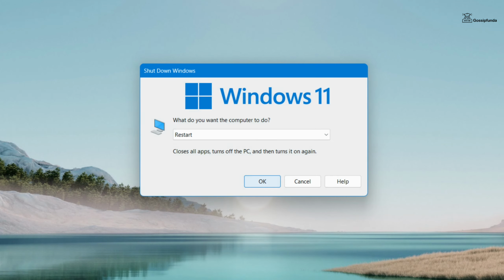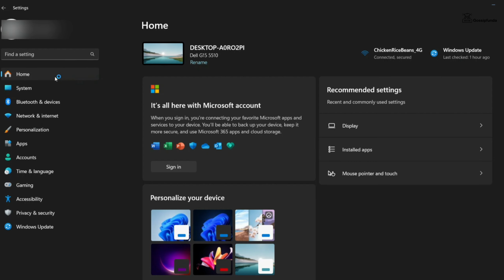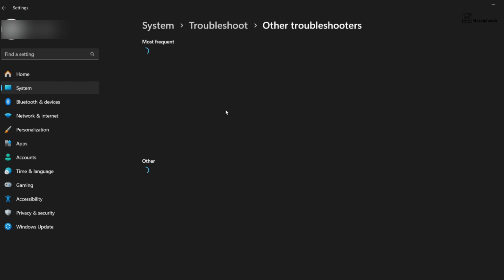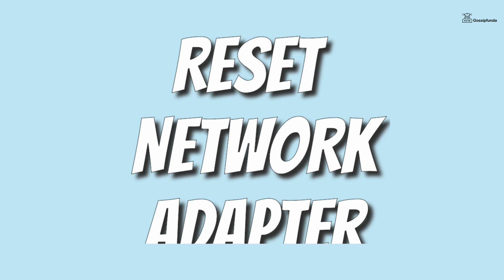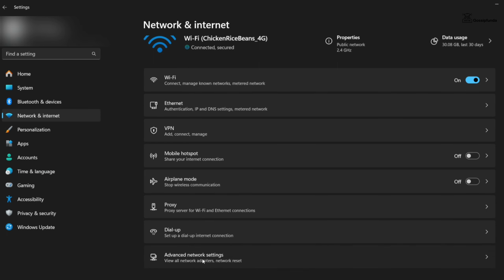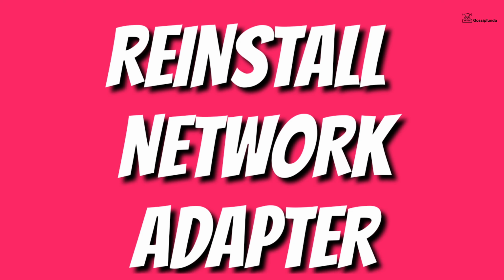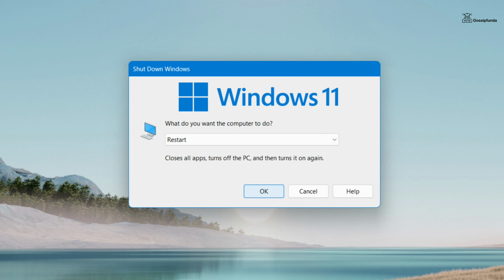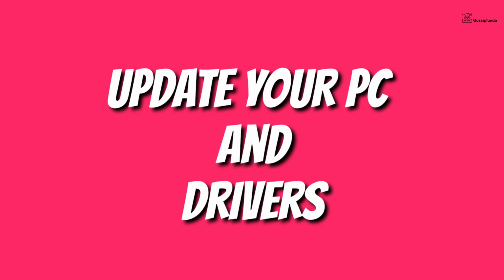Network adapter not working - How to fix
Network adapter not working

1. Link to the short in question
2. Link to your YouTube channel (for ownership verification)